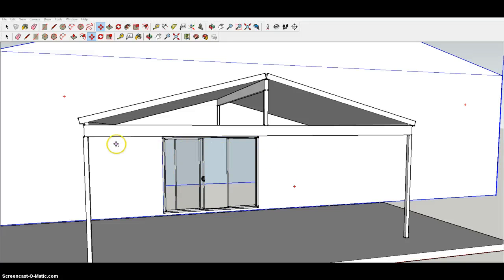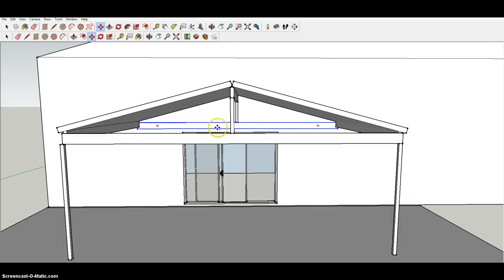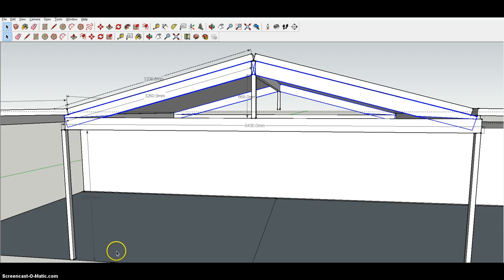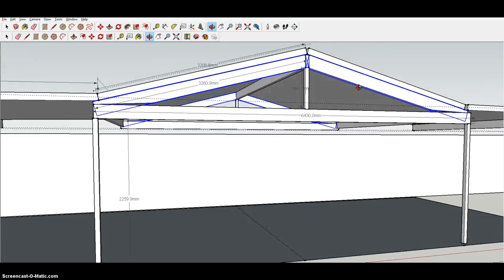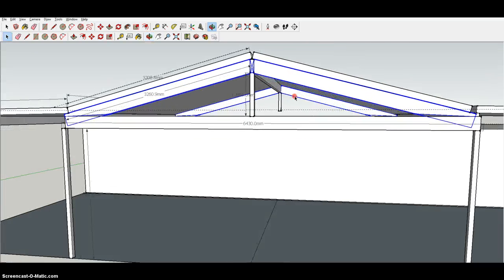Gable Patio Design Guide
Short sketchup video showing the structural beams required to build a insulated panel gable patio.